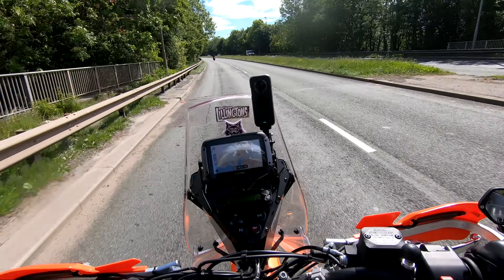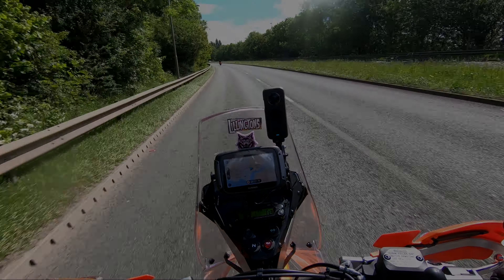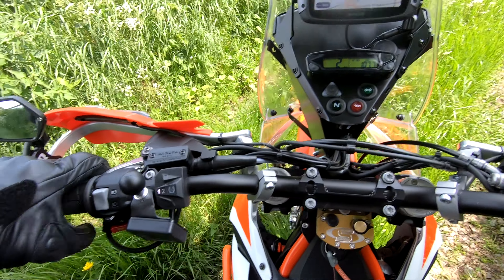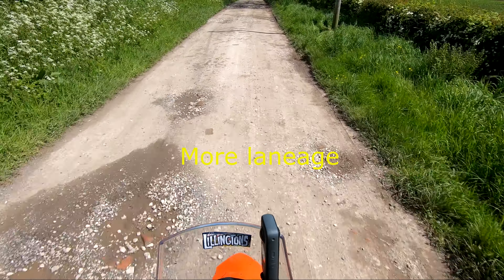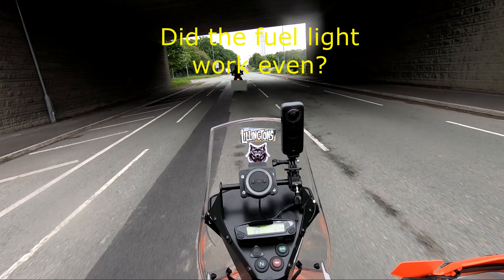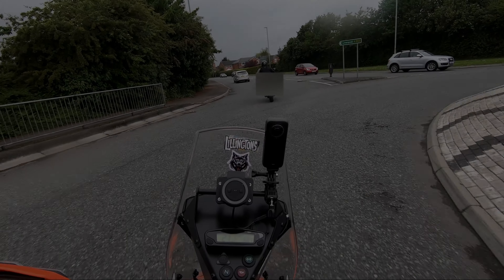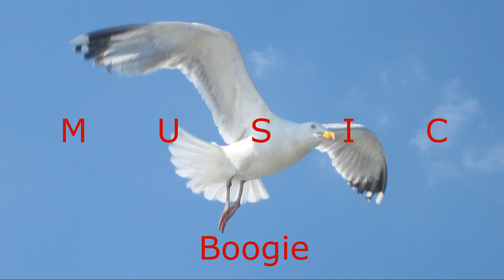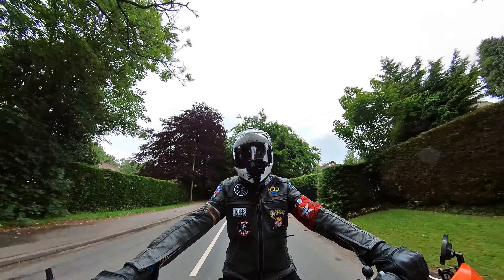KTM 690 Enduro R - Fuel Range?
How far can Codger Biker and Wolfgang go on one tank of fuel?